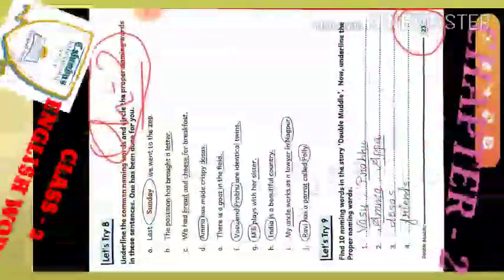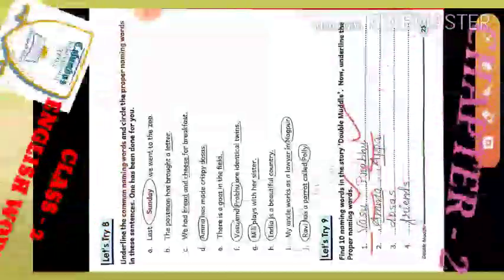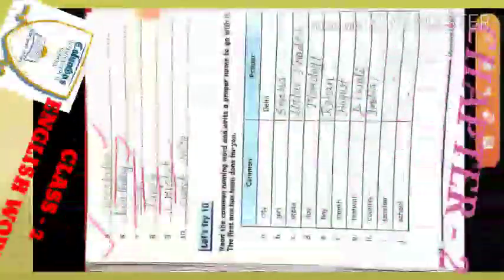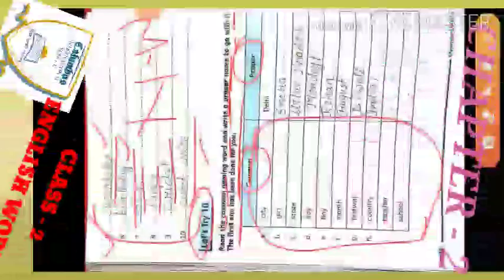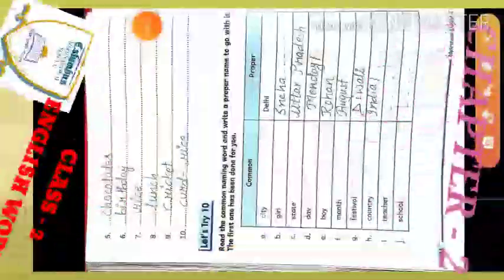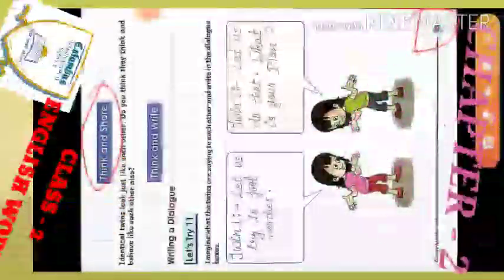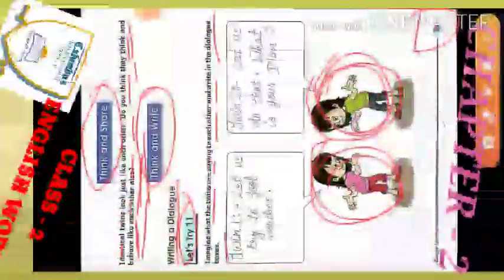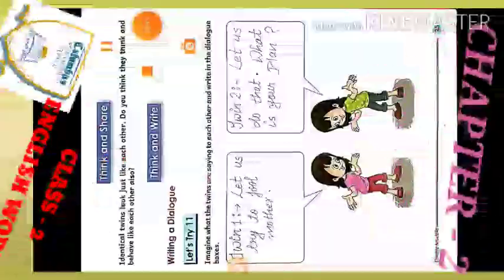Class- 2 , English Course Book , Chapter - 2 Exercises ( Common and proper Nouns ) .